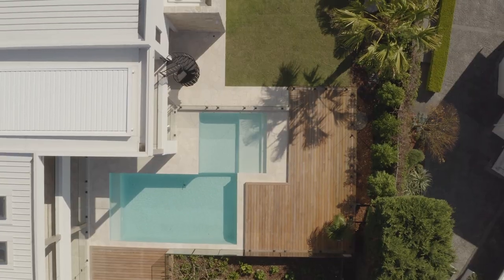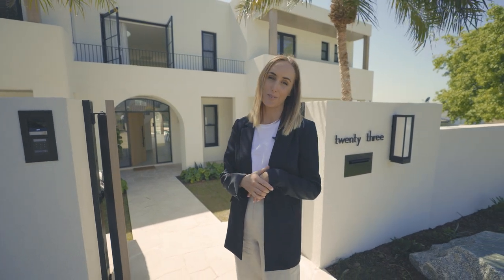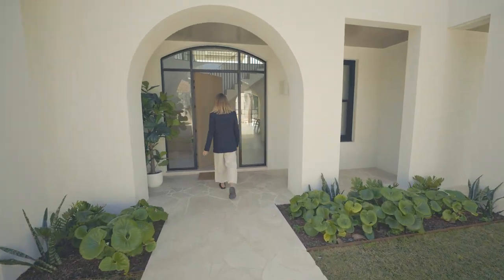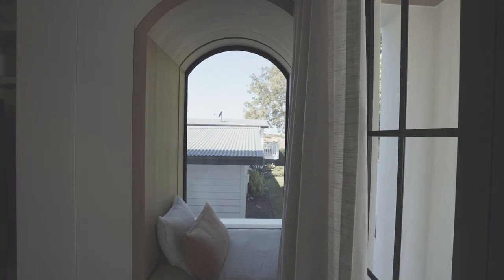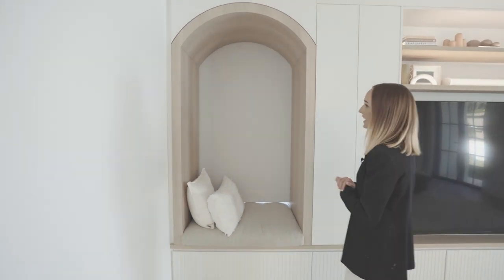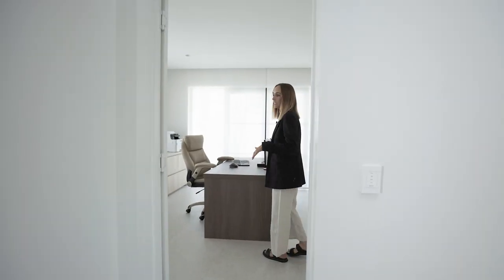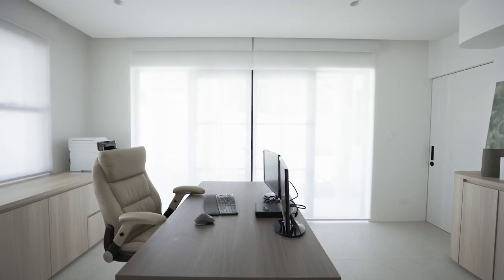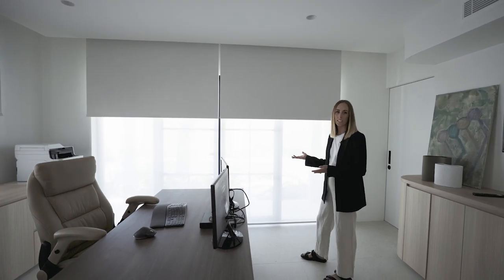BURRANEER PROJECT HOME TOUR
Walk through the breathtaking Burraneer Project with us! Where we installed all of the window furnishings through this complete home renovation.